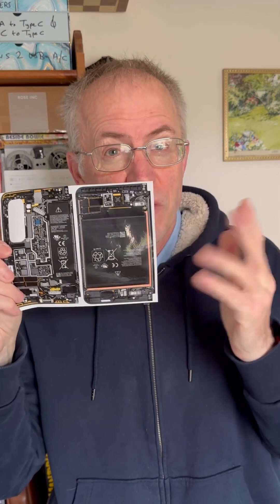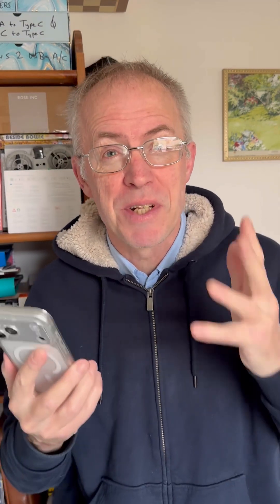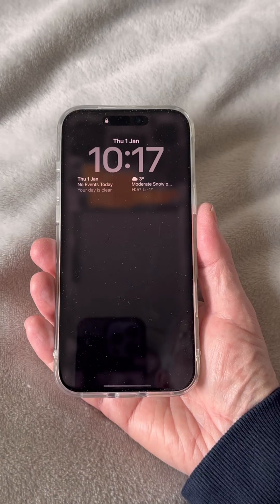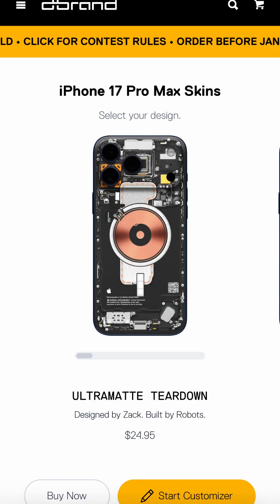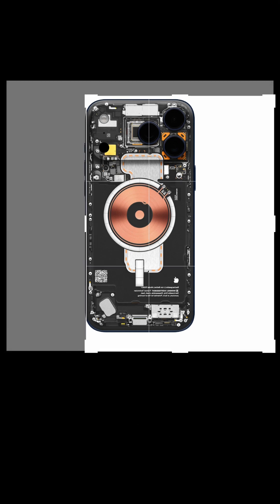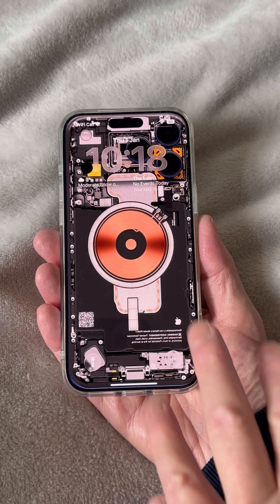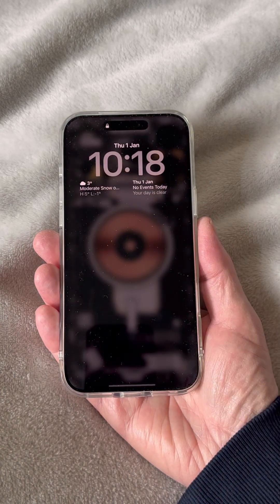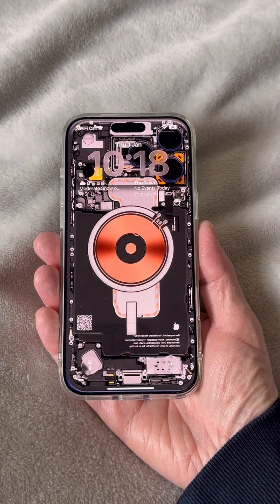Viewing your iPhone’s internals THROUGH the display! (Well, almost…)